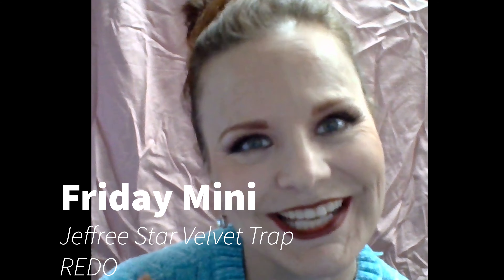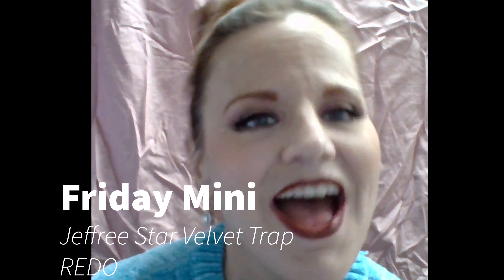Jeffree Star Velvet Trap Redo- Review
It's time, a Jeffree Star Velvet Trap Redo Review! My sincere apologies to Jeffree Star for the poor quality of my last Velvet Trap review.  I have the lip liner to match my Unicorn Blood Lip Stick...how do they peform?